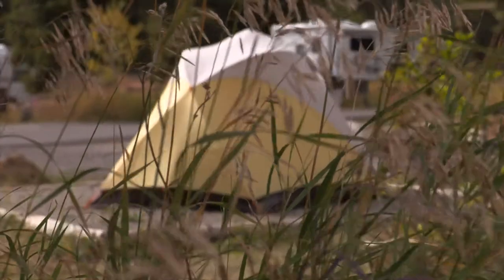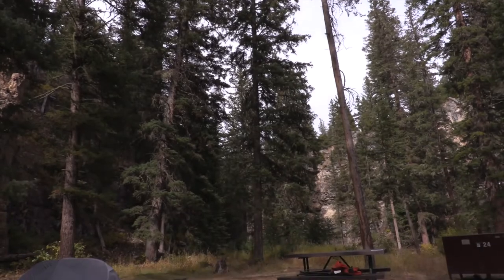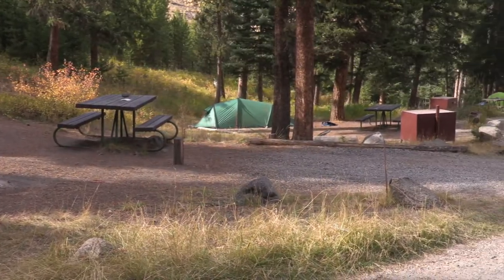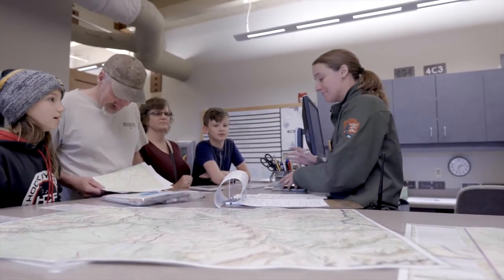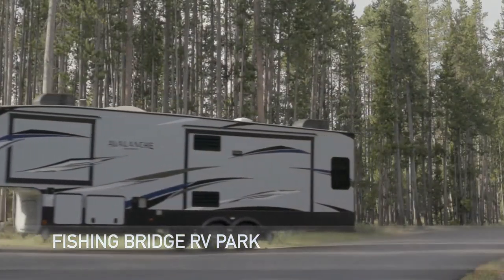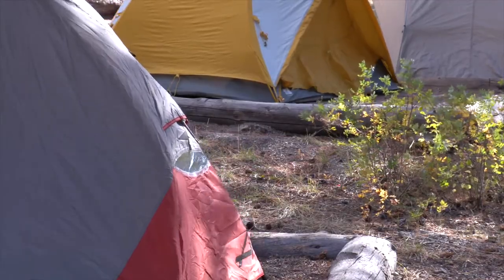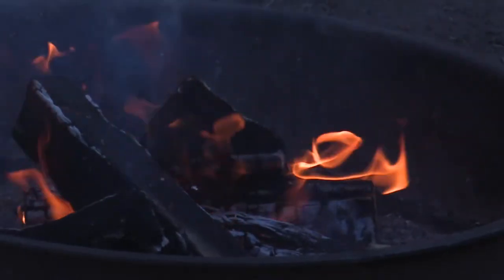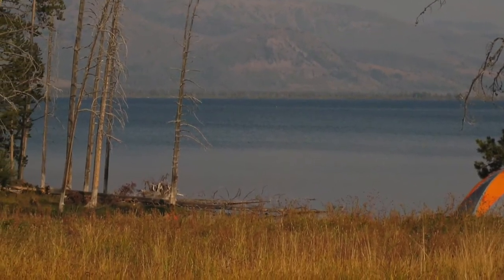Camping in Yellowstone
"Camping in Yellowstone" presented by the National Park Service

Info about camping in Yellowstone National Park.

This video is credited solely to the National Park Service, an agency of the United States Government, and is therefore in the public domain.